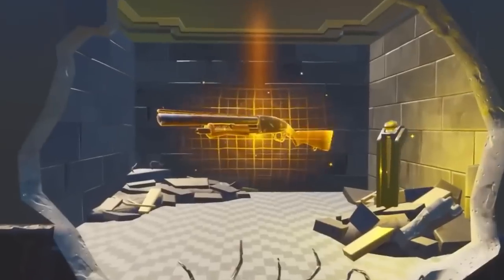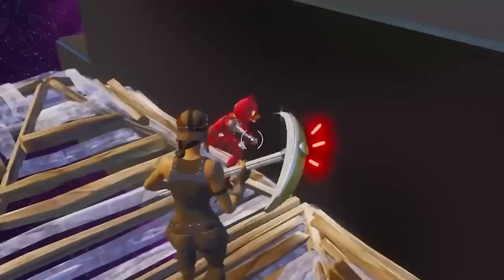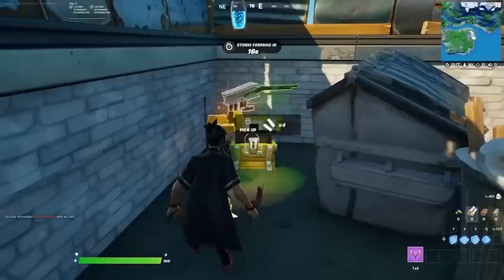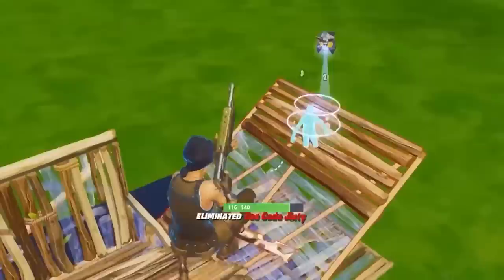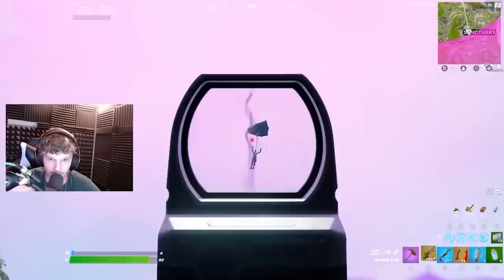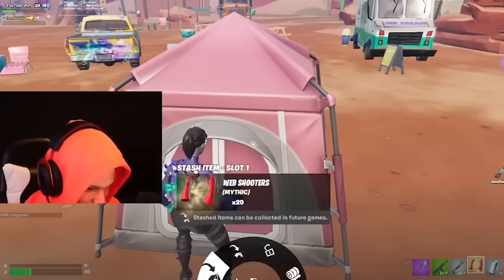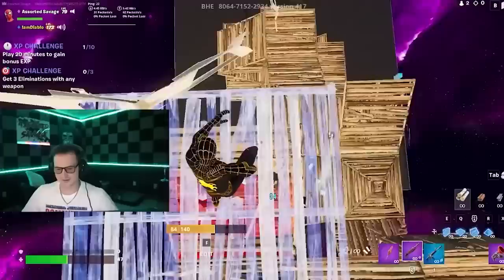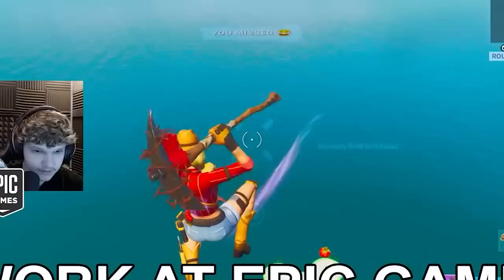I Spent 100 Hours With Epic Employees!